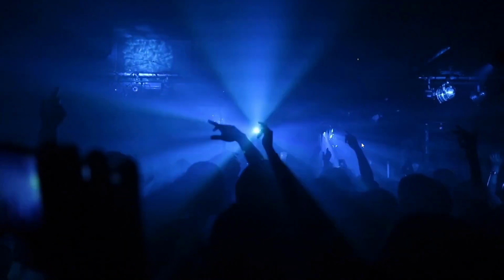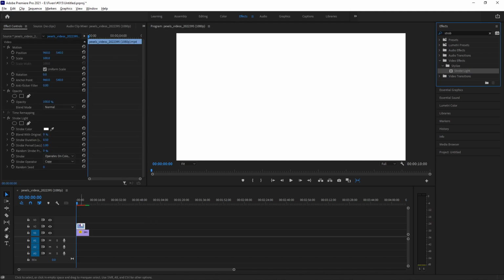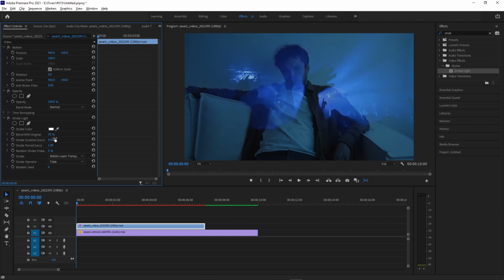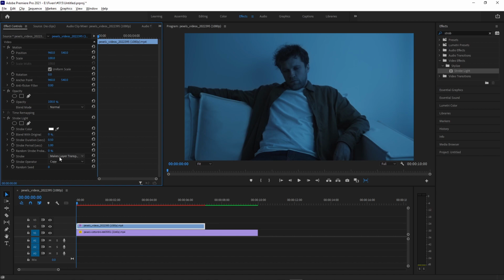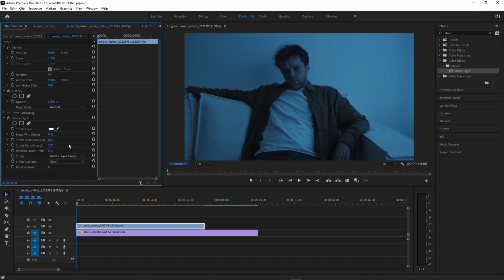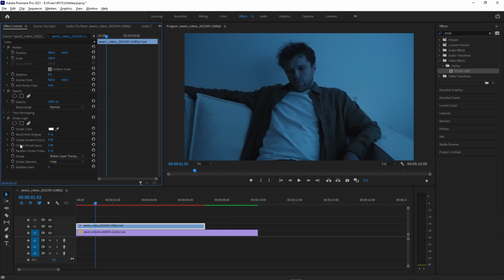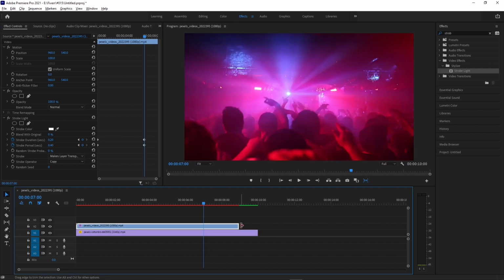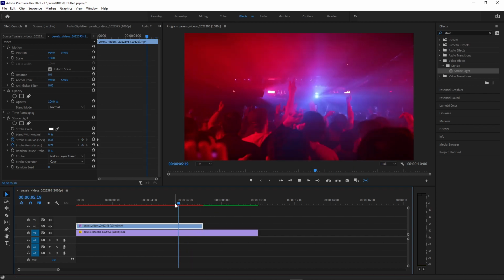Movie Trailer Strobe Cut Build Up Effect Tutorial | Adobe Premiere Pro CC 2023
Adobe Premiere Pro CC： Movie Trailer Strobe Cut Build Up Effect Tutorial